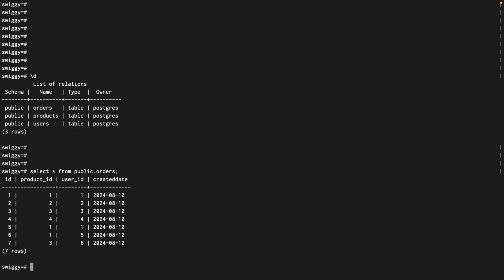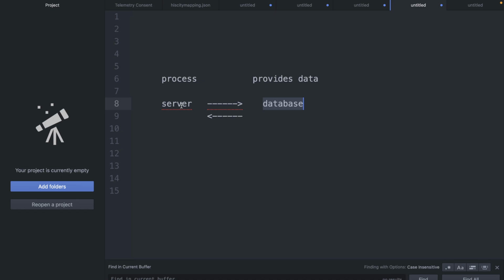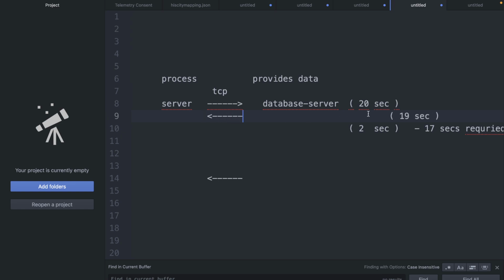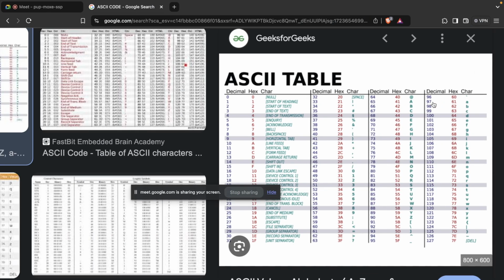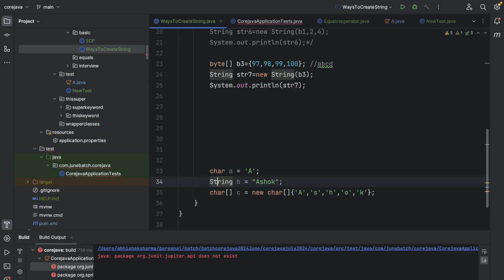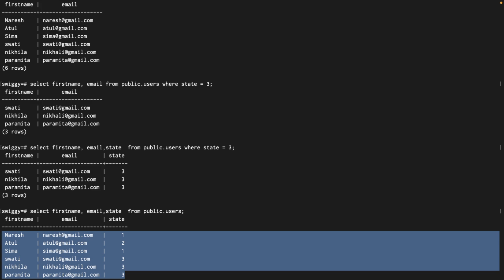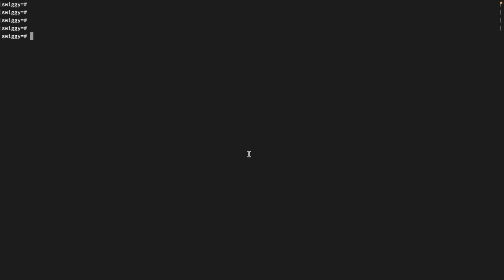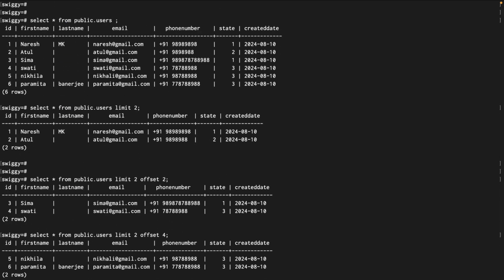Basic-SQL DQL - PART-1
1.  where clause
2.  order by
3. limit and offset
4.  Pagination - Offset pagination